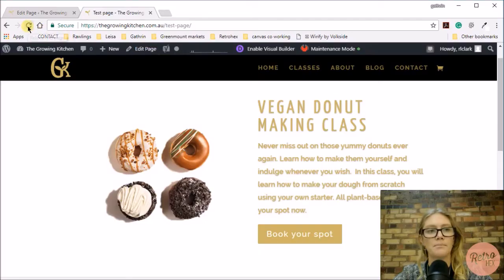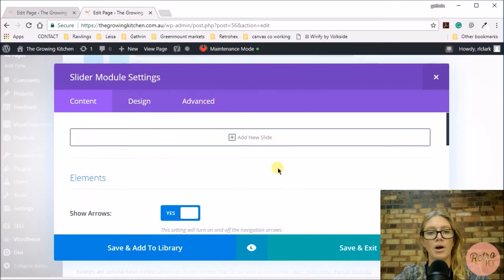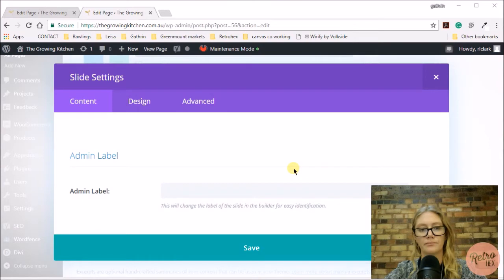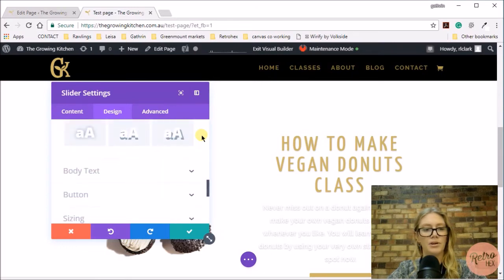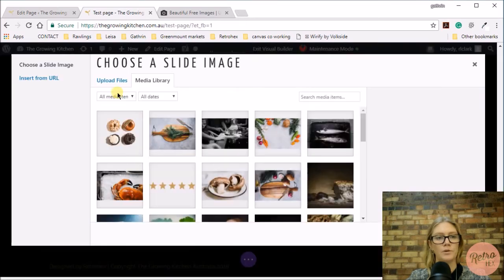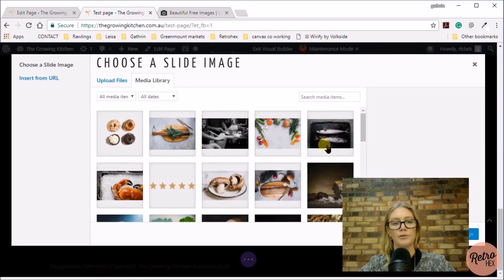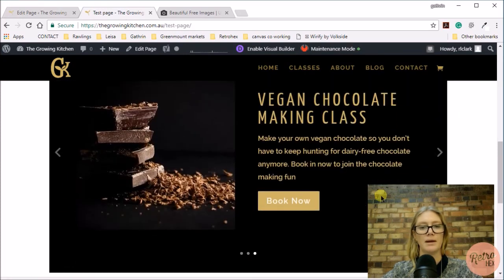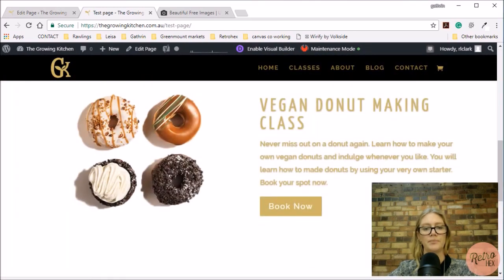How to add a slider in WordPress with Divi Theme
This video is from 2018 so a lot of changes have been made since then. If you need more help we could do some one of one training or you could get me to build your Divi site for you.